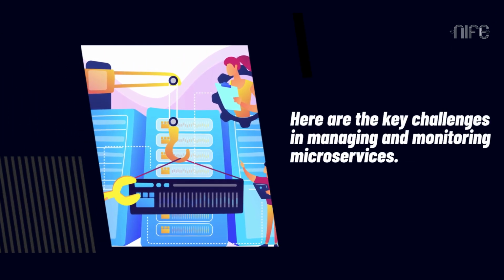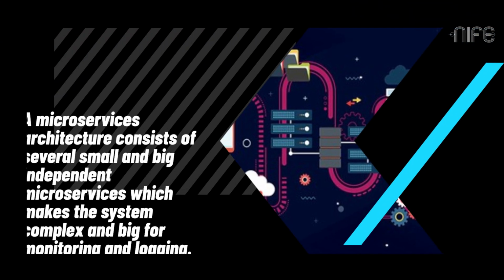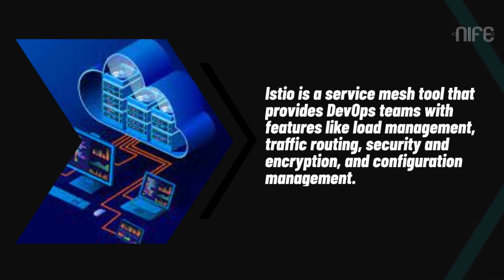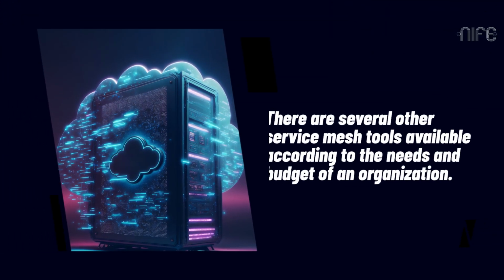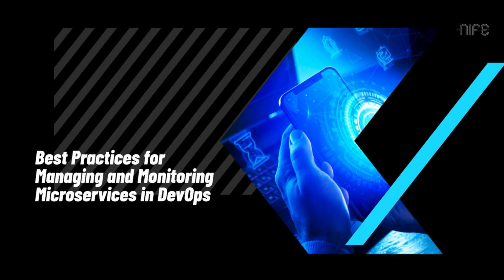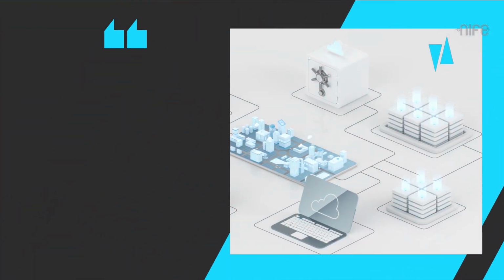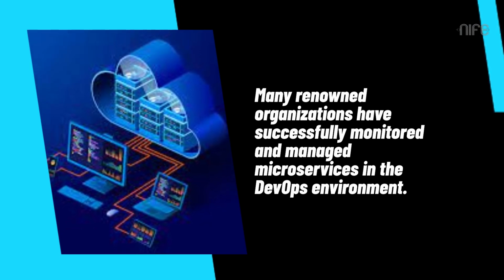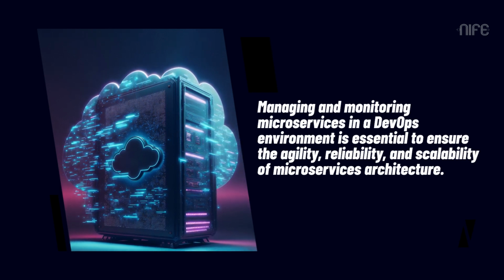How To Manage And Monitor Microservices In A DevOps Environment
DevOps Environment is a culture, set of practices, and tools that enable development and operations teams to work together to deliver software faster and with greater reliability.
Let's explore best practices and tools to manage and monitor microservices in the DevOps environment.